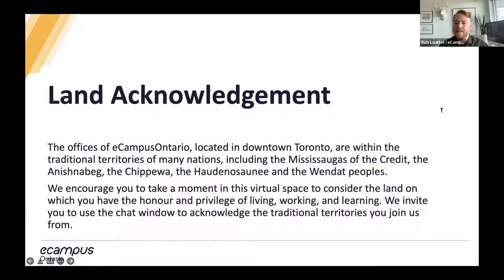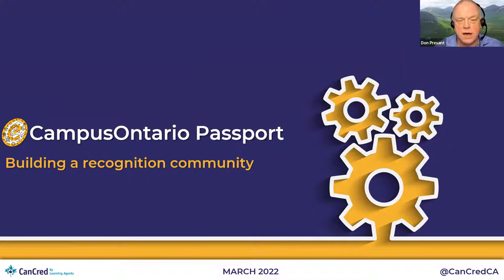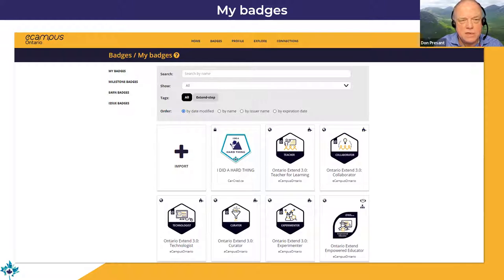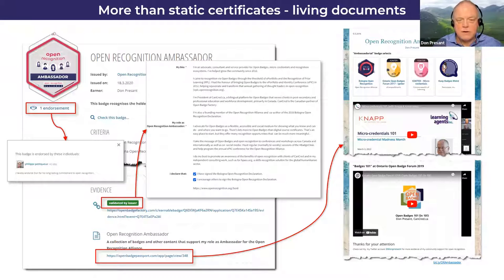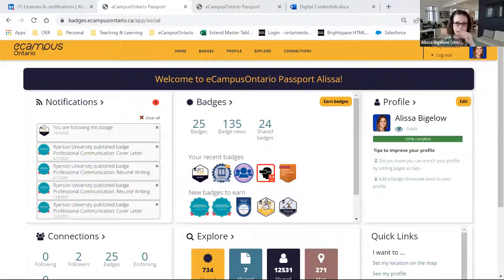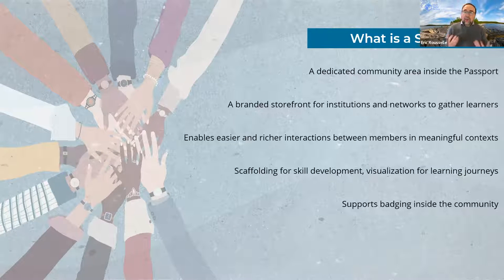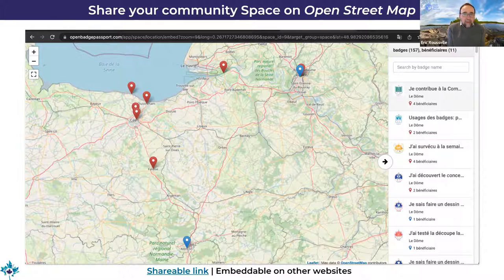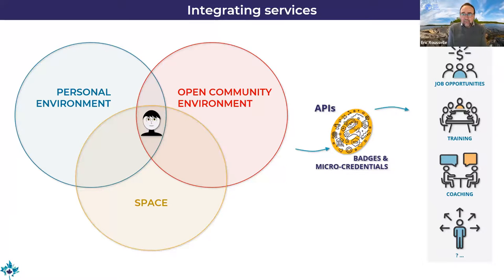Building a recognition community with eCampusOntario Passport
Building a recognition community with eCampusOntario Passport/Bâtir une communauté de reconnaissance avec le Passeport d’eCampusOntario

eCampusOntario Open Badge Passport is a free service for Ontario students and other learners to store micro-credentials and digital badges from any Open Badges platform. It's also a cloud community to build connections and socialize learning after micro-credentials are issued. Find out how your learners can add evidence and endorsement to their micro-credentials, build badge portfolios with rich media, navigate flexible learning journeys using MiniMaps and connect to new opportunities with institutions and employers in online community Spaces... all in eCampusOntario Open Badge Passport.

Le Passeport des badges libres d’eCampusOntario est un service gratuit pour les étudiants et autres apprenants de l’Ontario qui leur permet de stocker les micro-titres de compétences et les badges numériques provenant de n’importe quelle plateforme de badges libres. Il s’agit également d’une communauté en nuage qui permet de créer des liens et de faire connaître l’apprentissage après la délivrance des micro-titres de compétences. Découvrez comment vos apprenants peuvent ajouter des preuves et des approbations à leurs micro-titres de compétences, créer des portefeuilles de badges avec des médias enrichis, explorer des parcours d’apprentissage flexibles à l’aide de MiniMaps et s’engager dans de nouvelles occasions avec des établissements et des employeurs dans des espaces communautaires en ligne... le tout dans le Passeport des badges libres d’eCampusOntario.